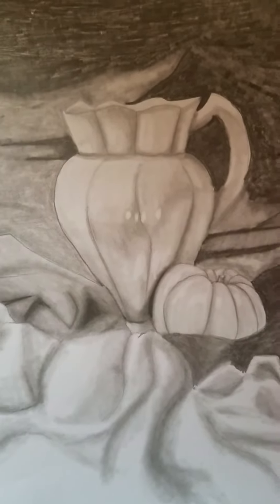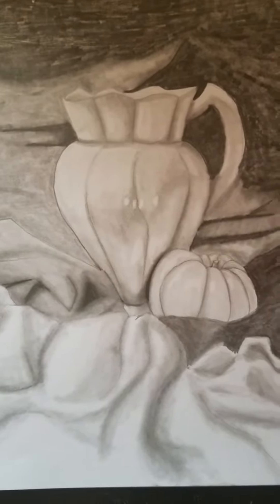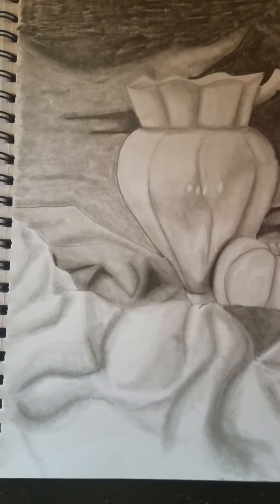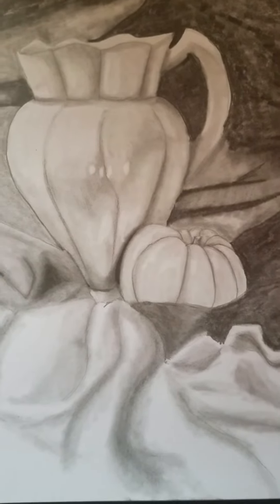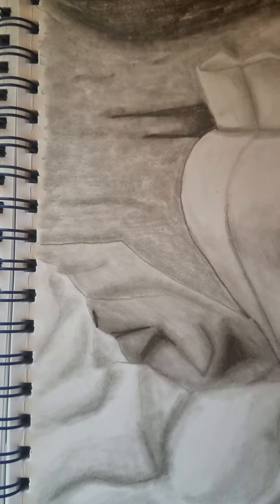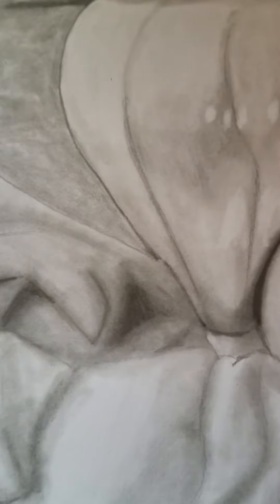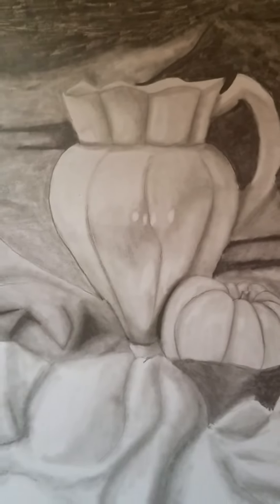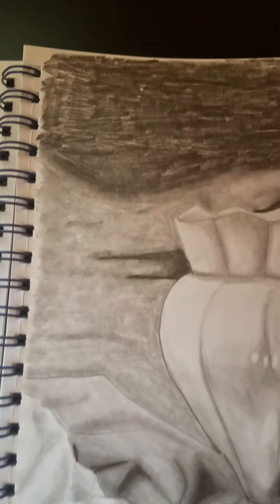Week Three Sketchbook Tour